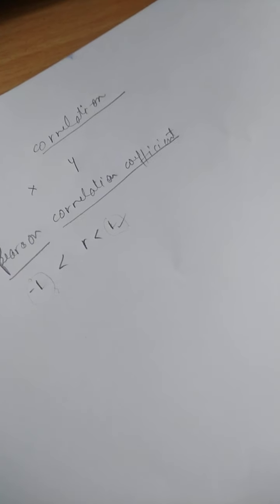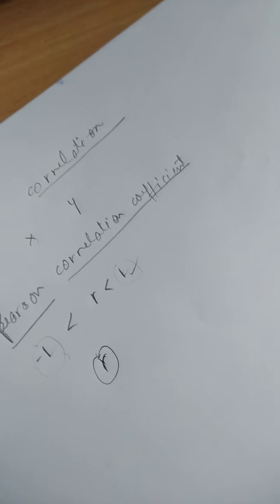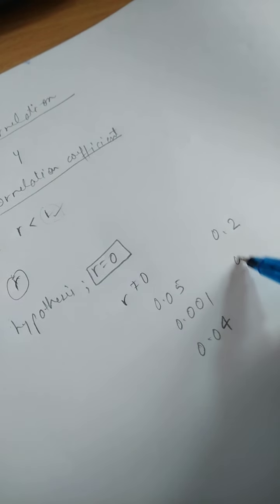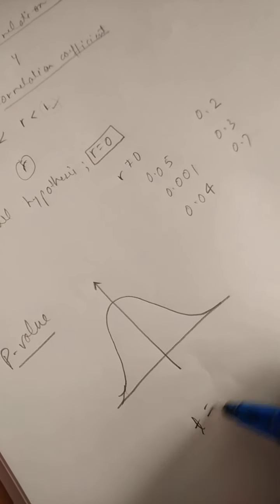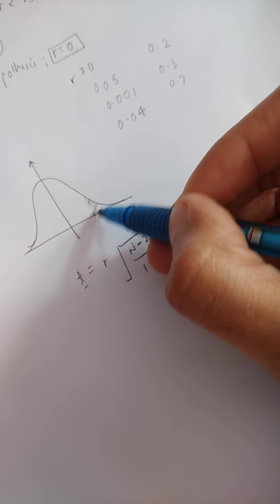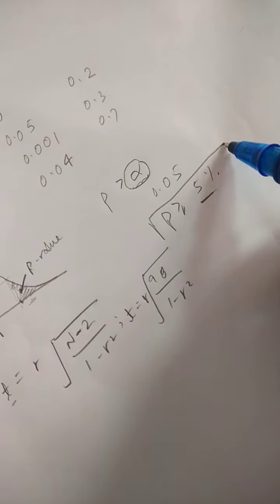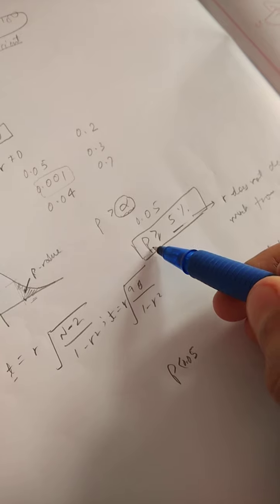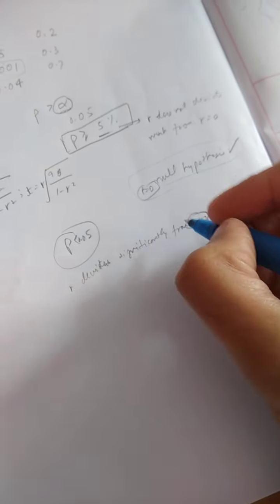Attempt to explain correlation, Pearson correlation coefficient, p-value | Statistics | Data Science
In this video I try to explain correlation, Pearson correlation coefficient, p-value to myself.